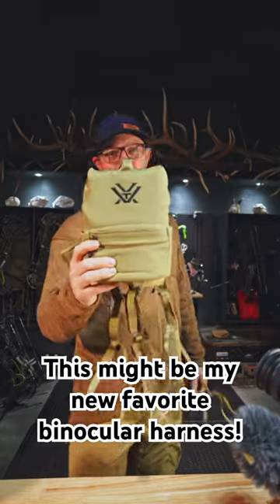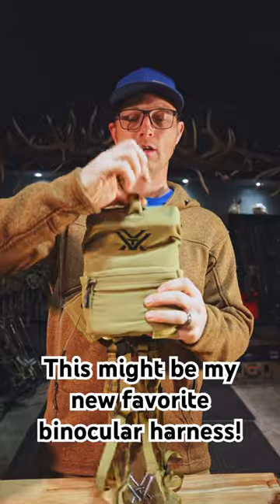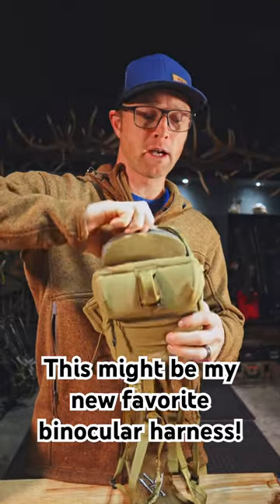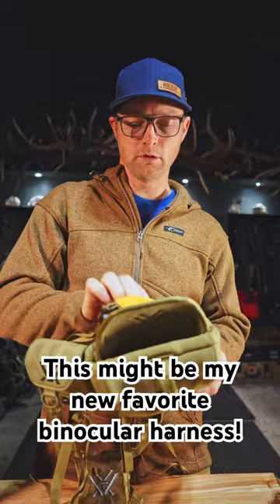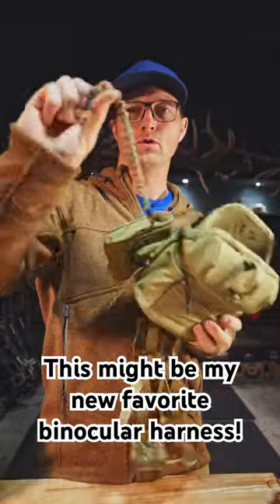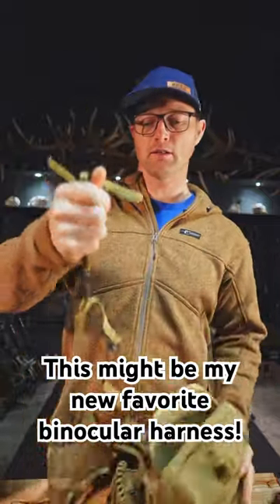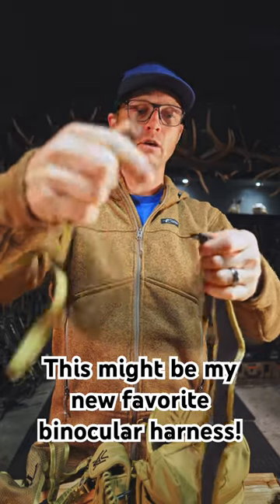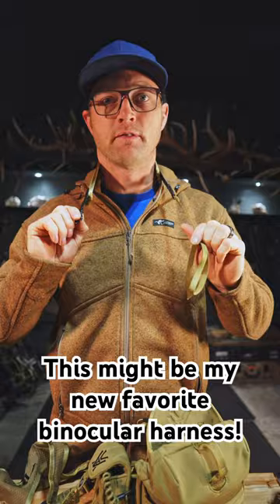Vortex Glasspak pro!!!! First look!